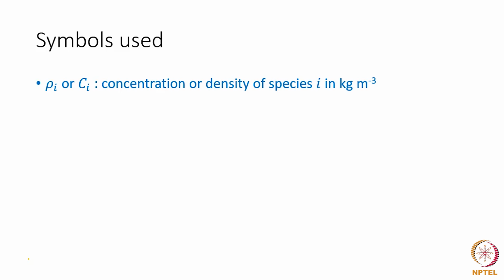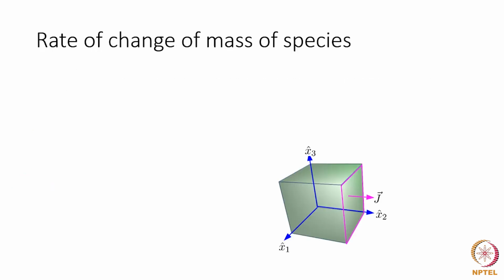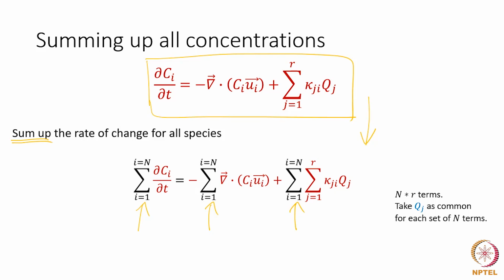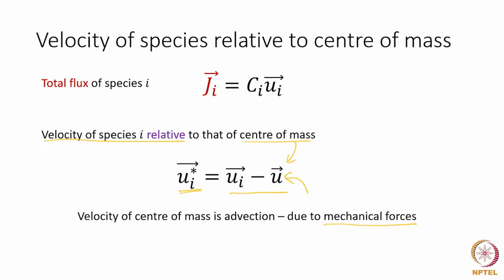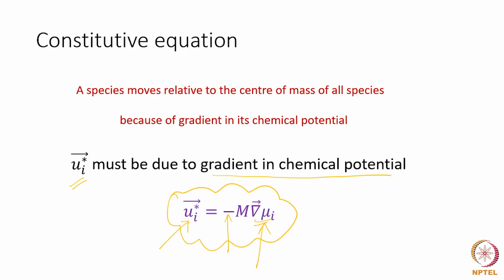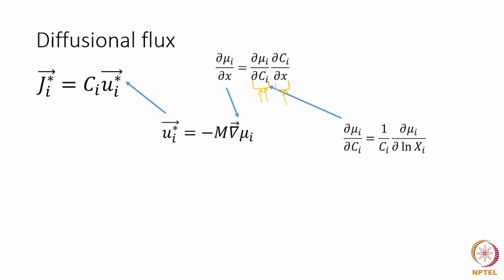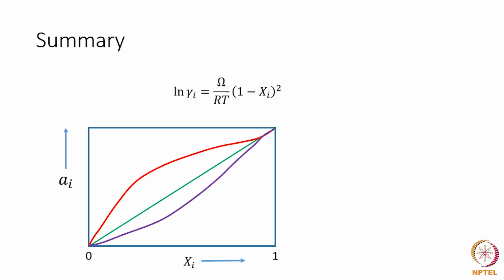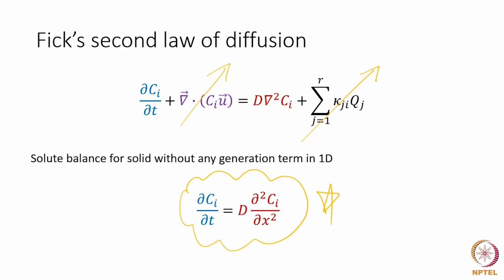mod09lec04-Species Balance Equation